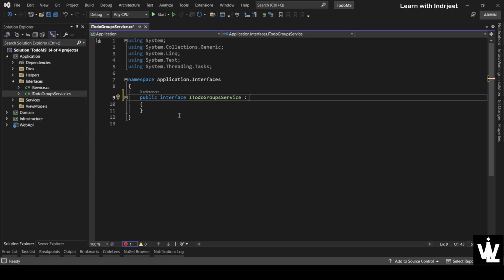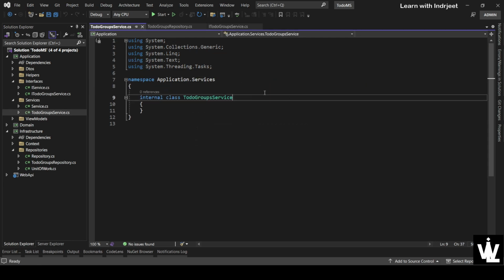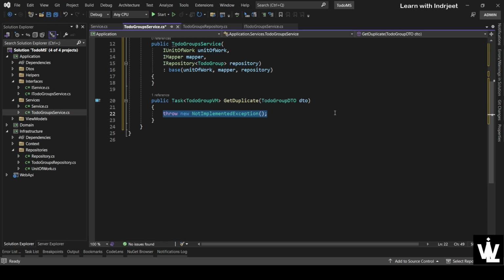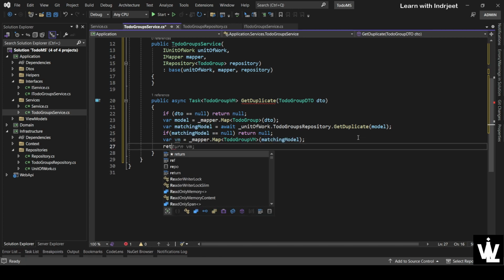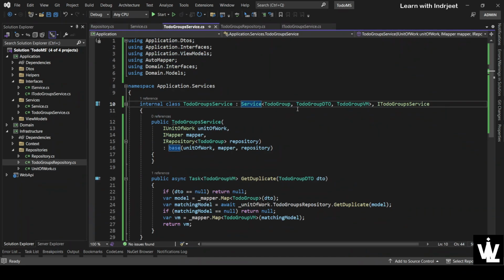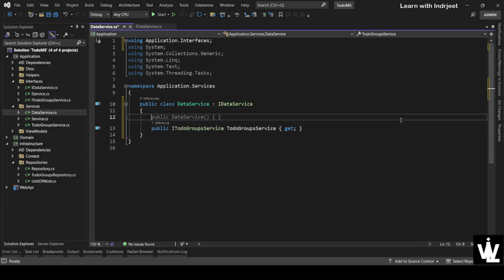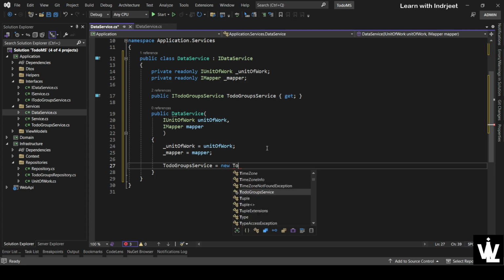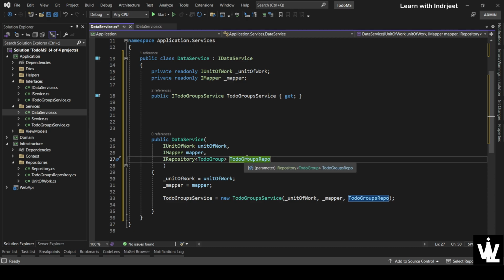07. Todo Management System in .Net 8 - Application – Creating Todo Groups Service and IDataService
Application Layer - Creating Todo Groups Service and IDataService